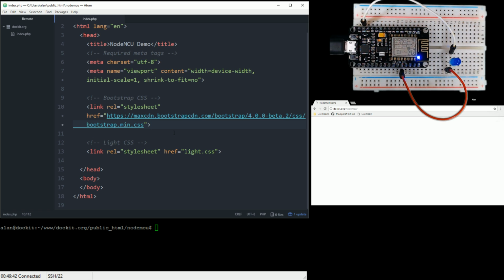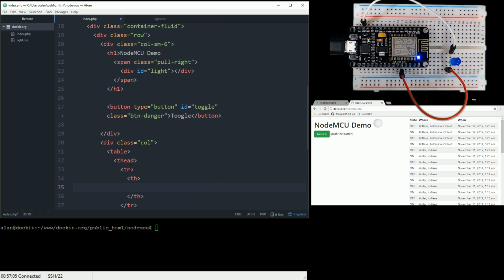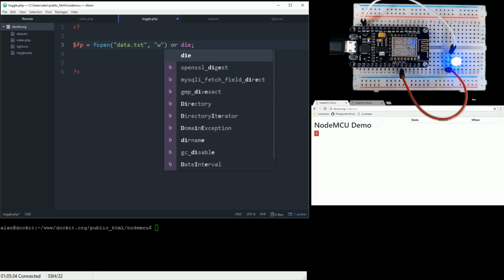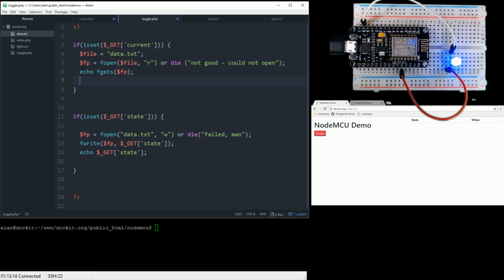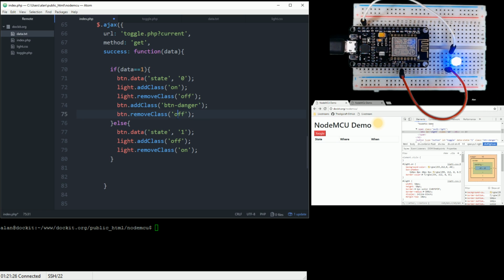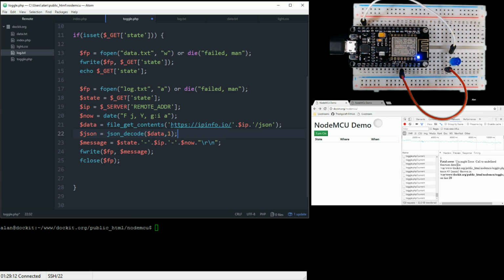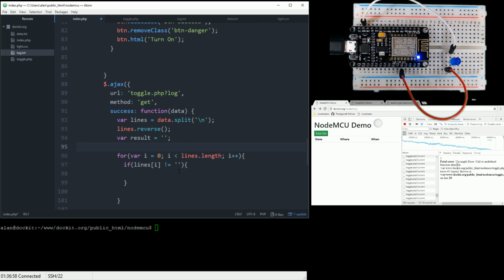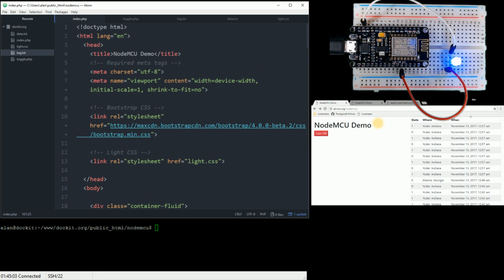Controlling NodeMCU from a Website using Arduino IDE - Building the Web Interface - Part 10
(Live Event) Learn how to use the NodeMCU with the Arduino IDE to create a device that is controller remotely using a custom web interface!